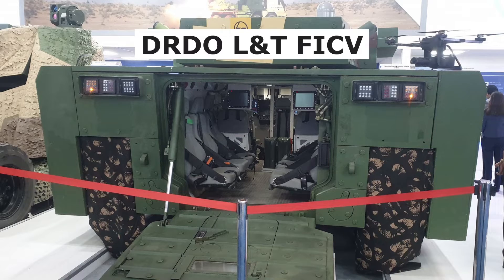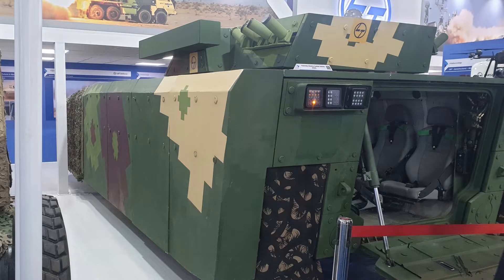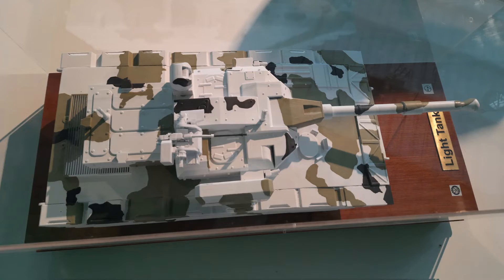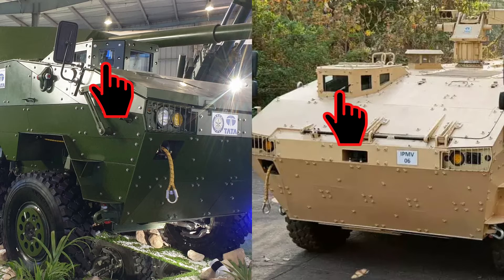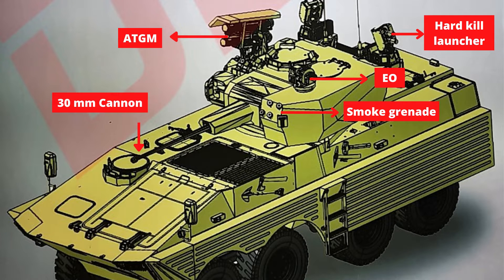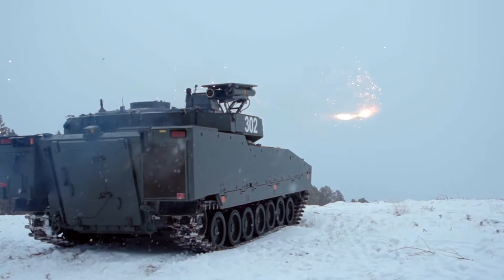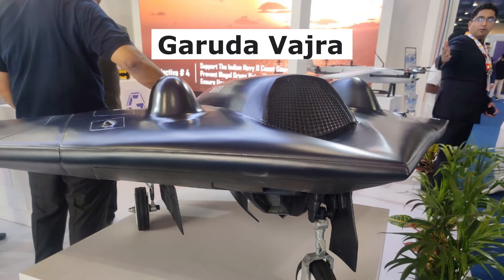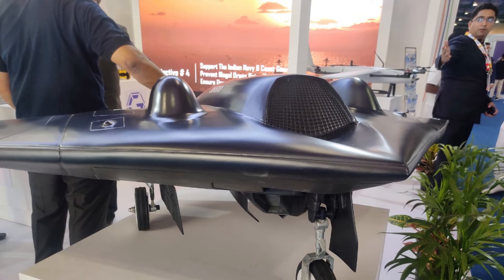Defence Expo 2022: Top 5 Weapon Systems | FICV | Light Tank | WhAP | Vajra | Part-2/2 | in English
Defence Expo 2022: Top 5 Weapon Systems | FICV | Light Tank | WhAP | Vajra | Part-2/2

Today we will talk about the top 5 weapon systems showcased at the Defence expo 2022. 1st weapon system is DRDO LnT FICV. 2nd weapon system is Light Tank. 3rd weapon system is wheeled armored fighting vehicle showcased by four different companies TATA Mahindra Larsen & Toubro and Kalyani. 4th weapon system is BMP 2. 5th weapon system is Garuda Vajra.

Defence Expo 2022 is the Biggest-ever defence exhibition witnesses 451 Memorandum of understanding Transfer of Technology agreements and product launches during the ceremony. Aatmanirbharta does not mean establishing supremacy; It is to ensure that the nation remains protected from all threats: Shri Rajnath Singh. Raksha Mantri terms DefExpo 2022 as the beginning of a new era of self-reliance; ‘New India’ fully ready to stand shoulder-to-shoulder with major world powers.

Credit: Vayu Aerospace Review
Credit: Adithya KM
Credit: idrw

00:00 FICV
01:11 Light Tank
02:30 WhAP
04:22 BMP-2M
05:34 Garuda Vajra
06:39 Defence Expo 2022